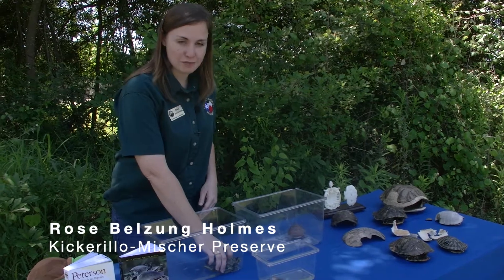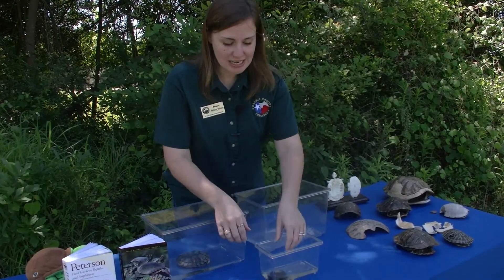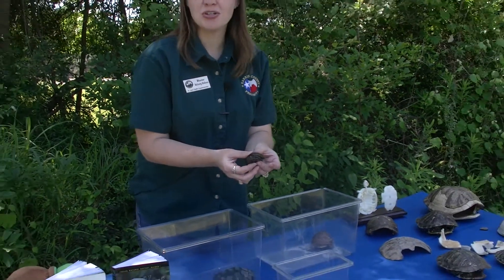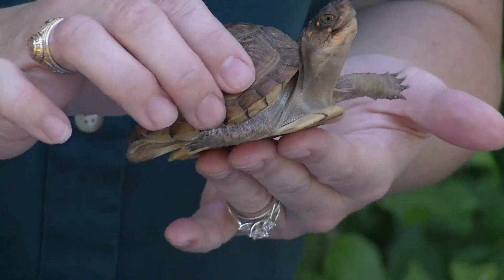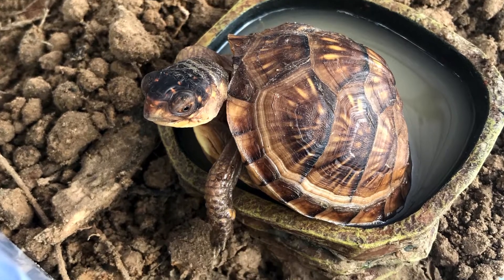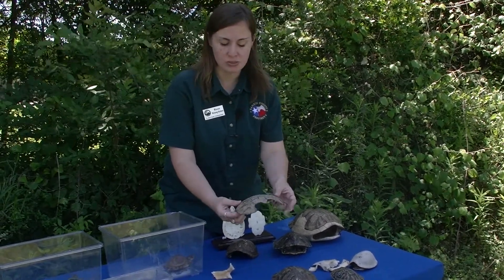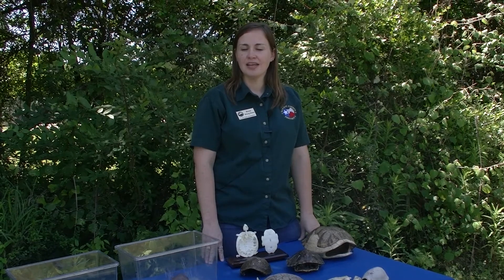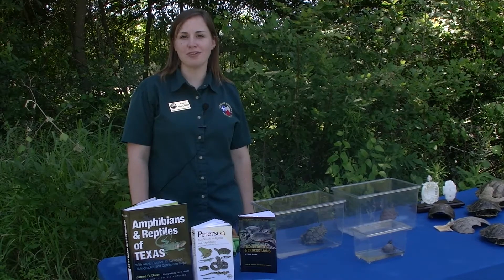Turtle Talk with Kickerillo-Mischer Preserve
Learn about local turtles at Kickerillo-Mischer Preserve from Park Ranger Rose. for more interactive videos and worksheets.